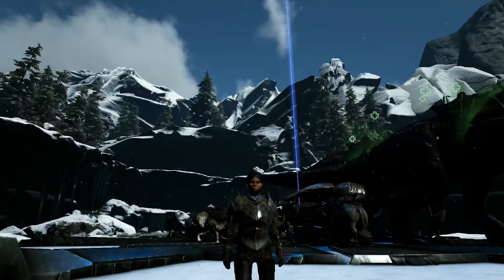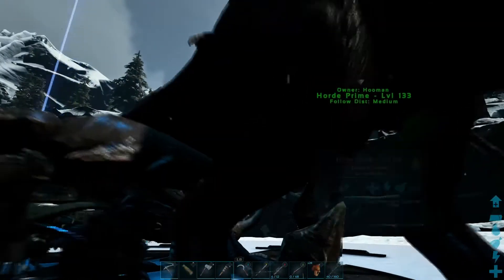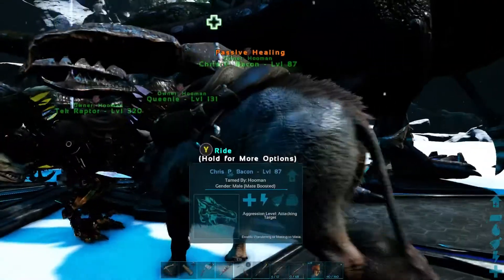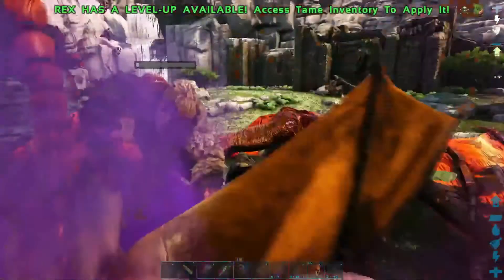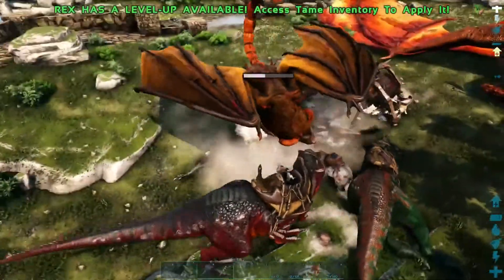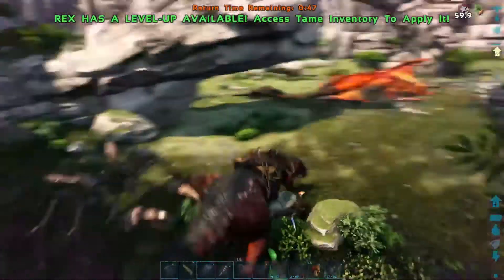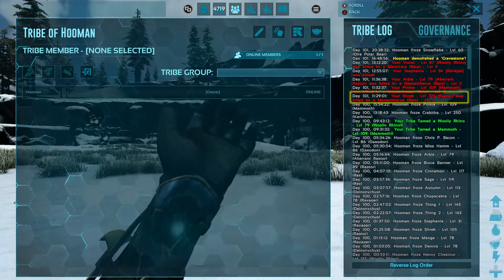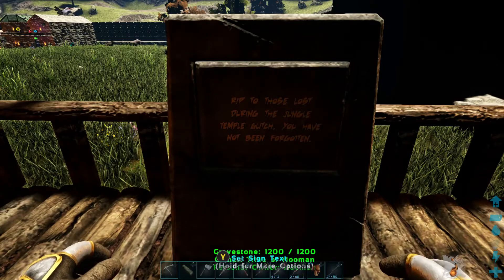Ark Survival Evolved: Valguero: Beta Boss Fight!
It has been years and we finally do it!!!